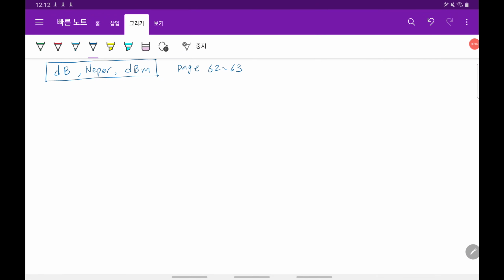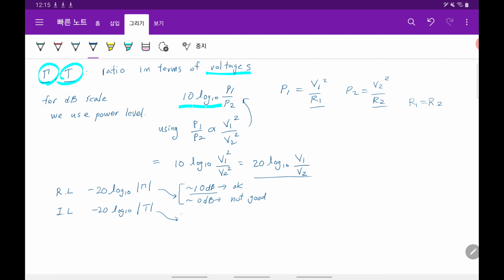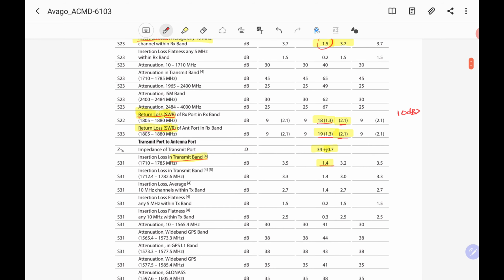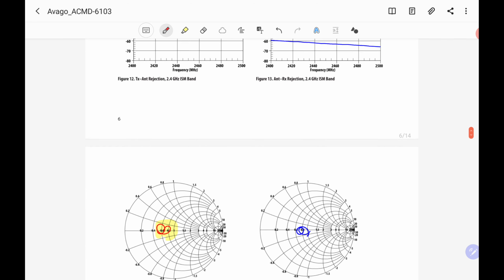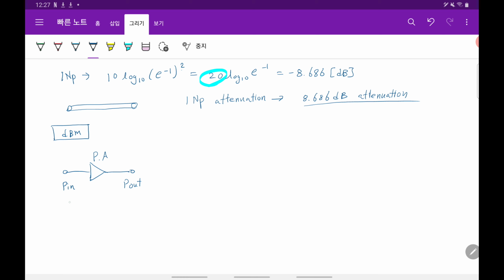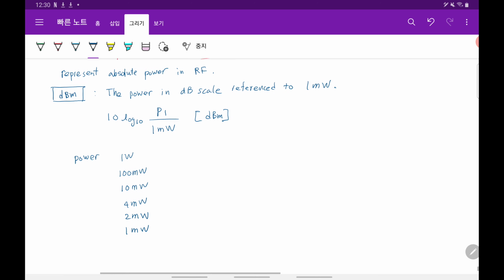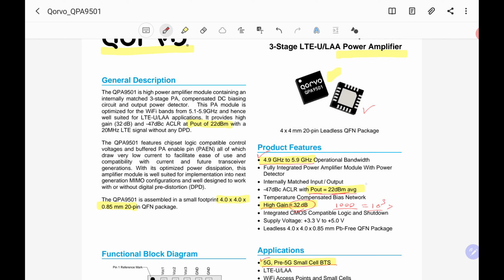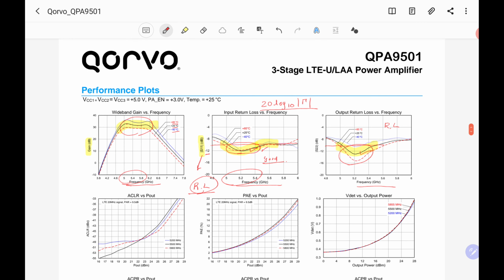a lecture 5week Tues dB Neper dBm